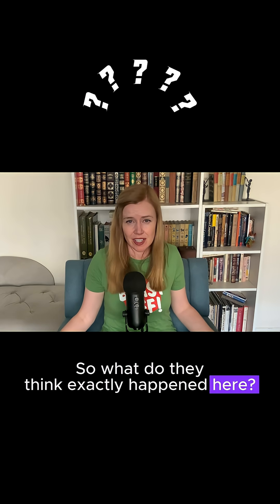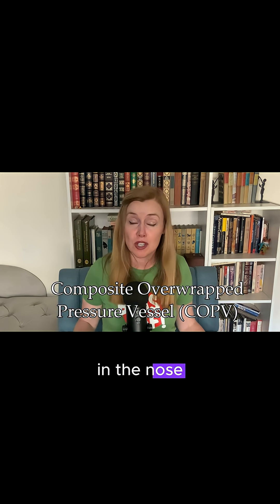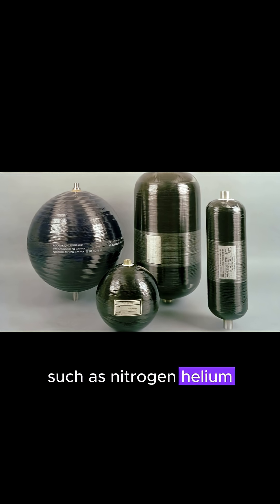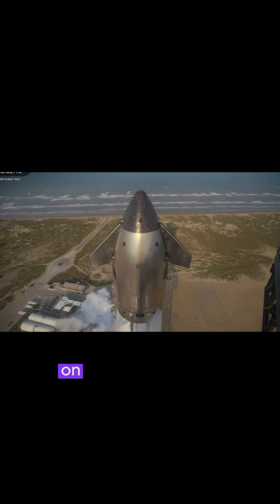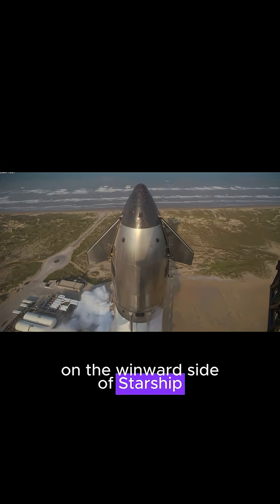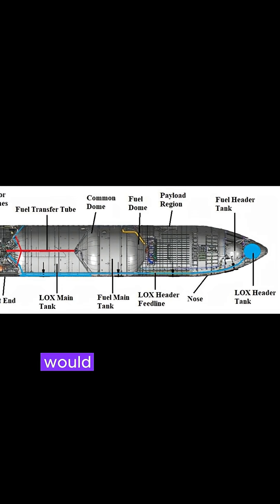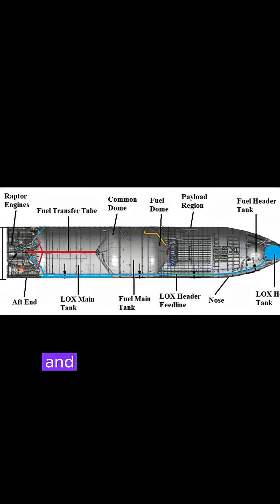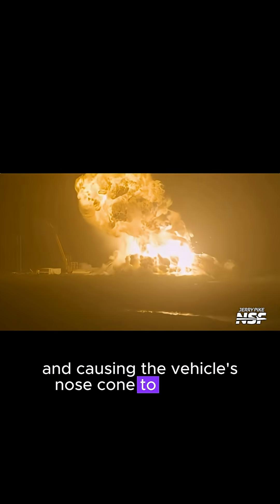So, why did Starship go boom?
Part of a longer video about what's going on at SpaceX right now.